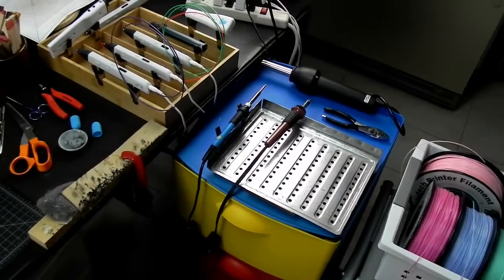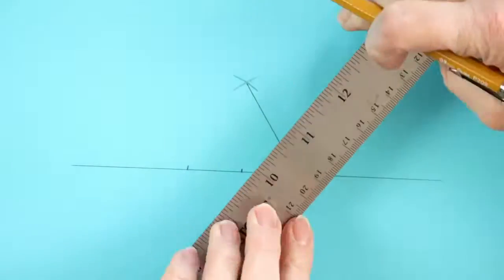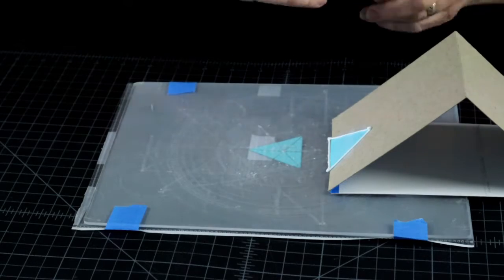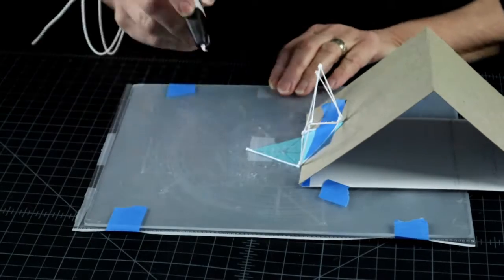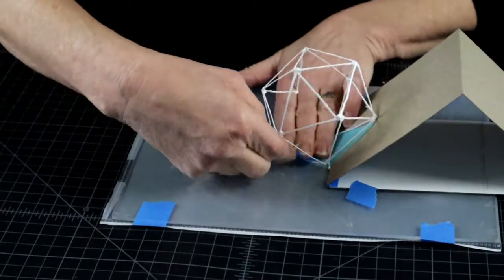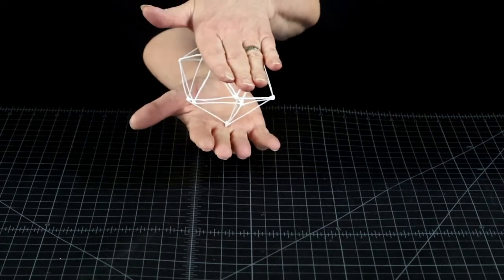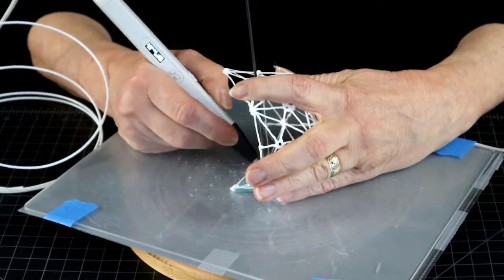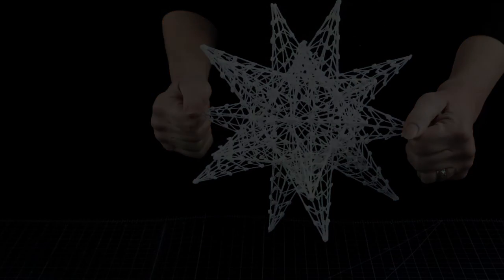Making icosahedron with 3d pen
The Icosahedron is the most complex of all the platonic solids. This video is a step-by-step tutorial on how to make one with your 3d pen, including drafting the pattern, two ways to assemble it, and several design variations. Great information for artists, STEM teachers, art teachers, homeschooling parents, crafters, and all 3D pen enthusiasts.

CONTENTS:
0:00 Introduction
0:43 Platonic solids
1:07 Preparations
3:46 Rolling assembly
10:12 Central axis assembly
13:17 Variations

3d pen patterns:

3d pen: